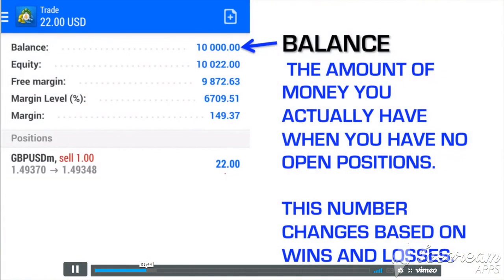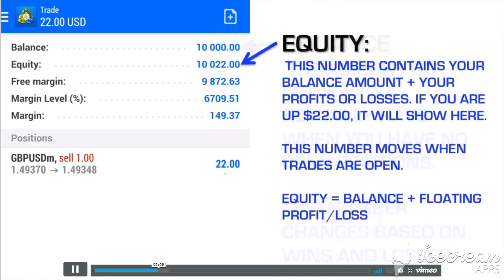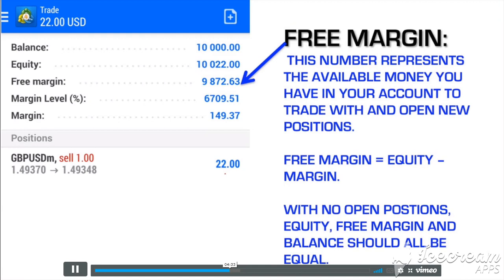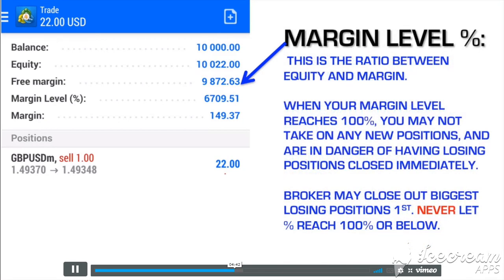Lesson 1_ Your Trading Window Part 1